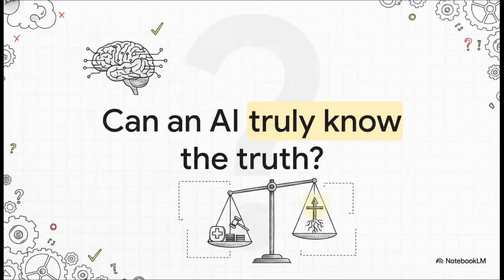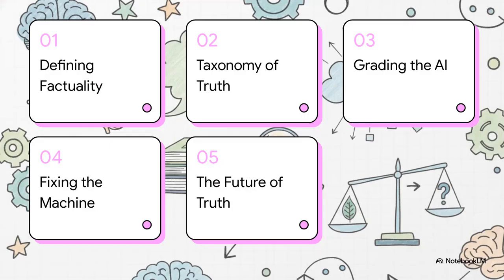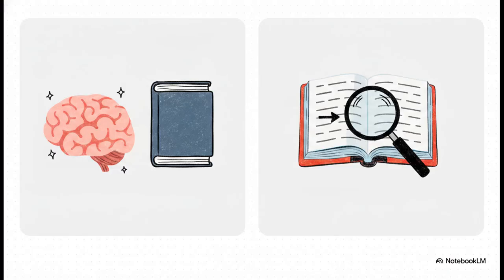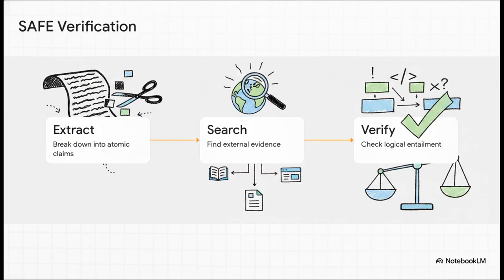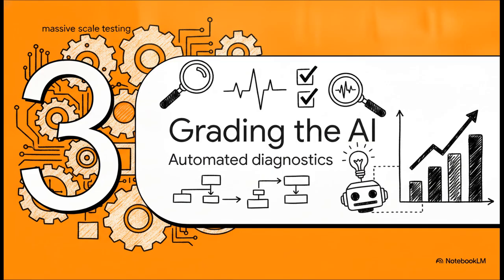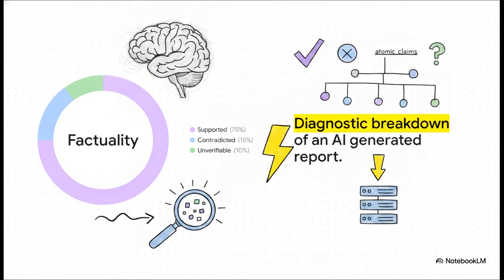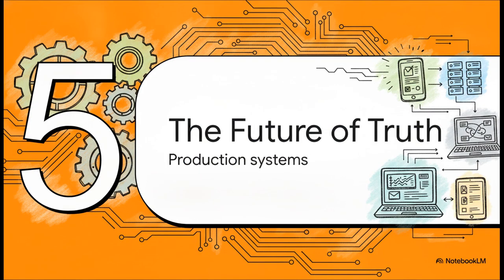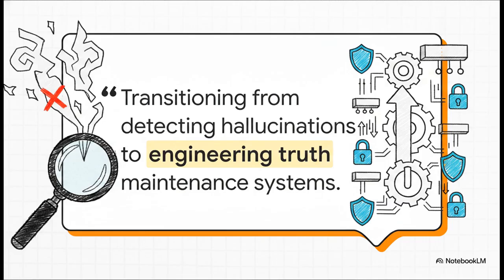Factuality in LLMs Explained: Building Reliable AI Systems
As Large Language Models (LLMs) become increasingly integrated into business, healthcare, finance, legal systems, and research workflows, ensuring factual accuracy has become one of the most critical challenges in Artificial Intelligence.

In this video, we explore the concept of Factuality in AI and how researchers evaluate, monitor, and improve the truthfulness of model outputs.

You'll learn:

✅ What factuality means in Large Language Models
✅ Why factuality is different from hallucinations
✅ Understanding external consistency and real-world truth
✅ Short-form factuality and atomic fact verification
✅ Long-form factuality across multiple sentences
✅ Groundedness in Retrieval-Augmented Generation (RAG) systems
✅ Human evaluation methods for factuality assessment
✅ Automated metrics such as RAGAS and SAFE
✅ Training-time interventions to improve factual accuracy
✅ Continuous monitoring and evaluation frameworks
✅ Building trustworthy AI systems with evidence-based reasoning
✅ Best practices for enterprise AI reliability

Whether you're an AI Engineer, Machine Learning Researcher, Data Scientist, Product Manager, Software Architect, or Generative AI enthusiast, this guide provides a practical framework for understanding and improving factual AI systems.

Topics Covered:
• Factuality in AI
• Large Language Models (LLMs)
• Hallucination Detection
• RAG Systems
• Groundedness
• Evidence-Based AI
• RAGAS
• SAFE Framework
• AI Evaluation
• AI Reliability
• Generative AI
• AI Safety
• Machine Learning

Discover how modern AI systems are evolving toward verifiable, evidence-driven, and trustworthy intelligence through advanced factuality frameworks and evaluation methodologies.

Timestamps:
00:00 Introduction
02:10 What is Factuality?
06:45 Factuality vs Hallucinations
11:20 External Consistency Explained
16:15 Short-Form Fact Verification
21:40 Long-Form Factuality
27:30 Groundedness in RAG Systems
33:15 Human Evaluation Techniques
38:50 Automated Metrics (RAGAS & SAFE)
44:30 Improving Factuality During Training
50:20 Continuous Monitoring Frameworks
55:10 Building Reliable AI Systems